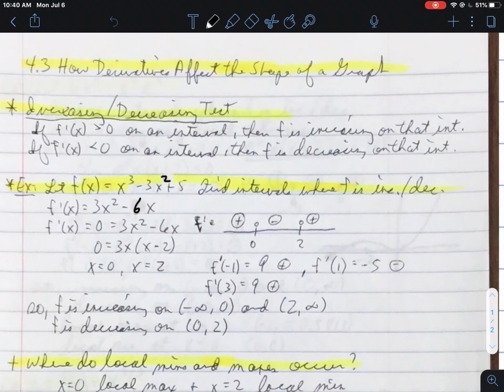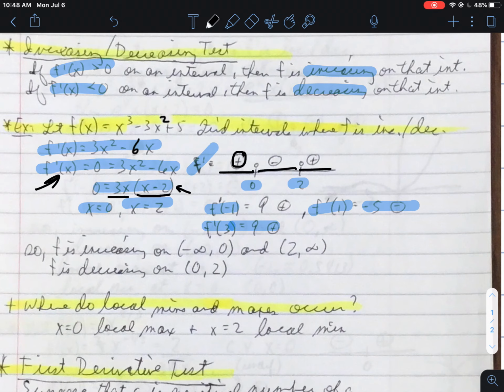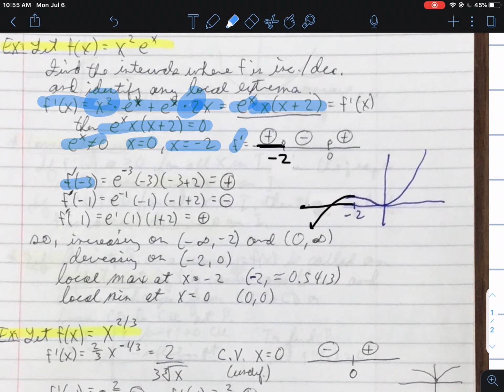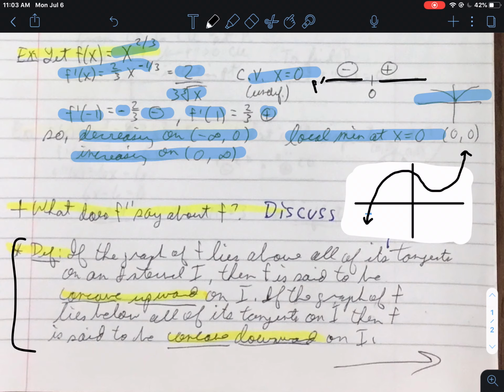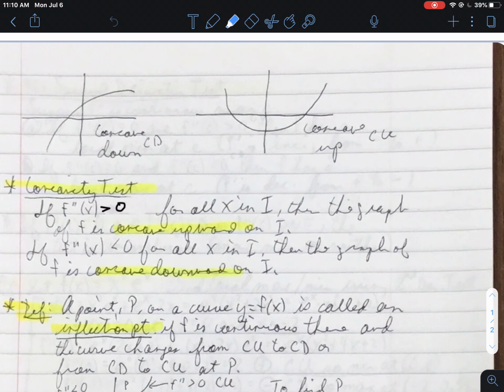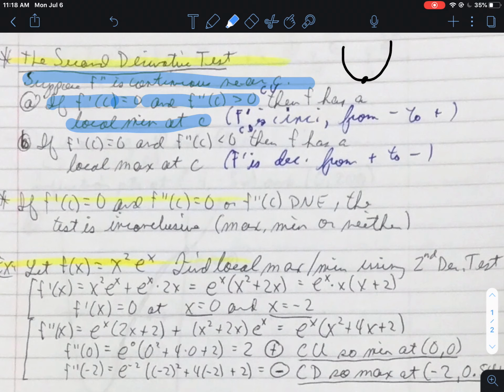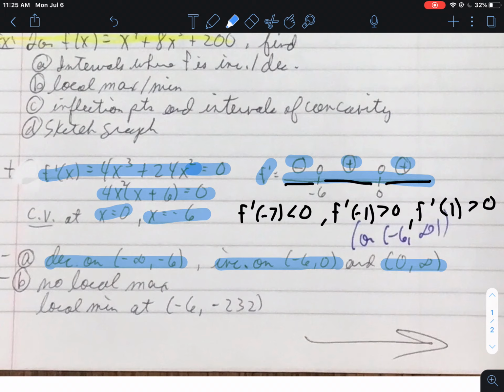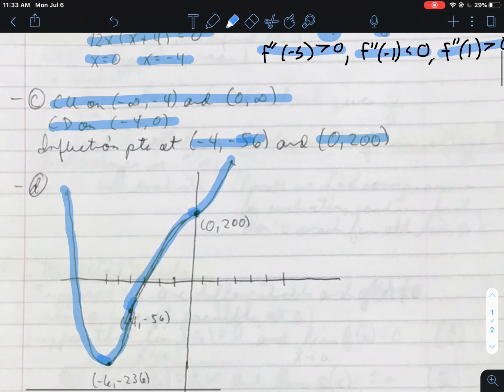Math 1550 Section 4.3